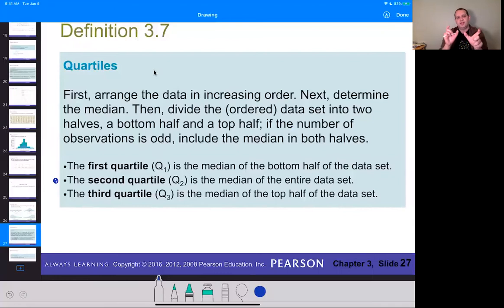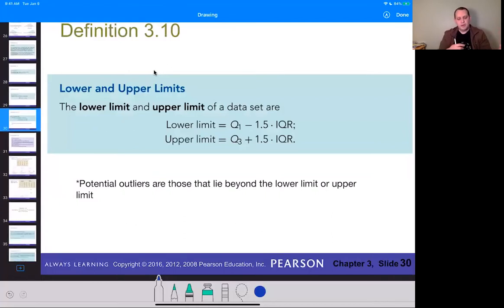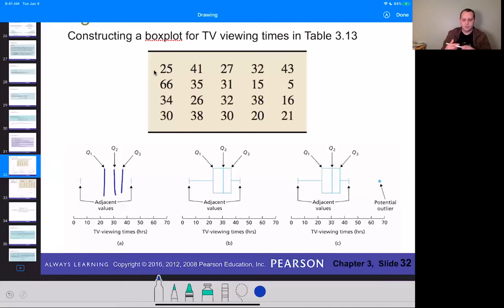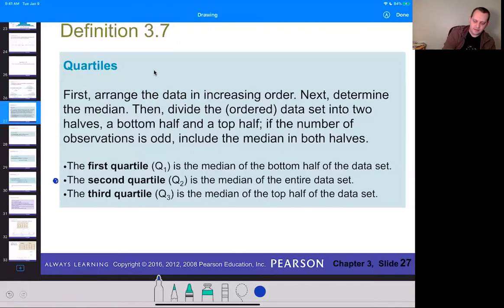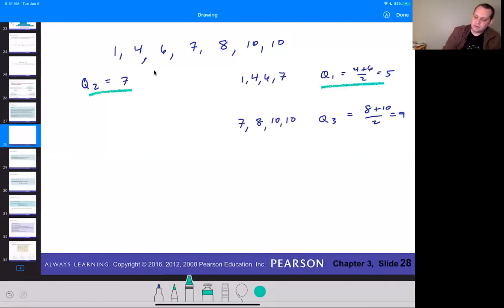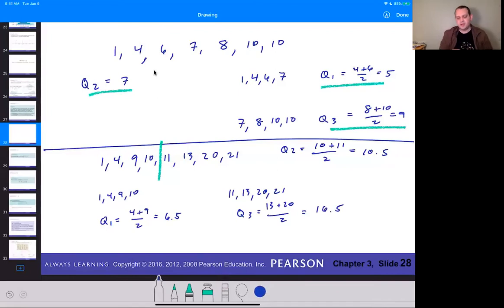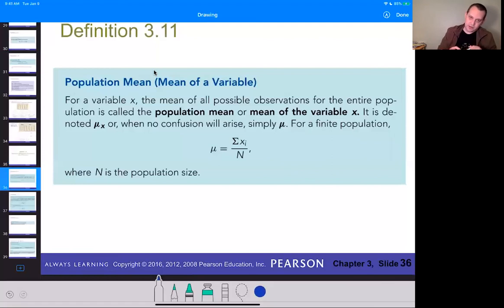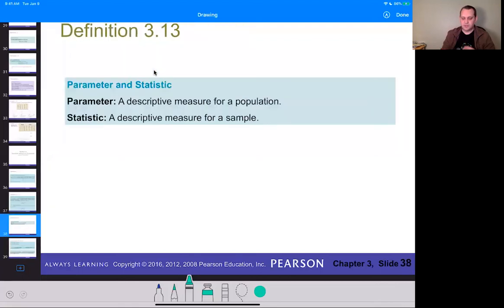1320: Chapter 3 (Part 2 of 2)